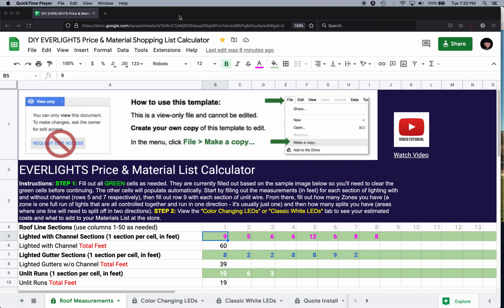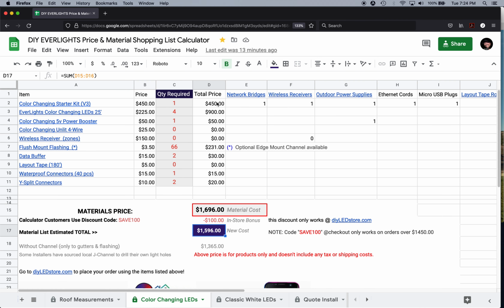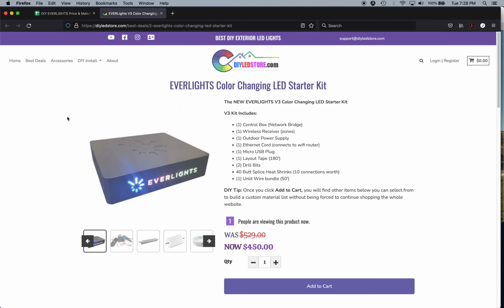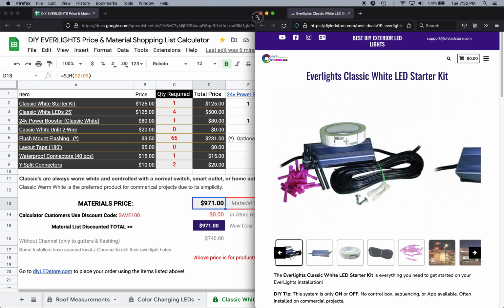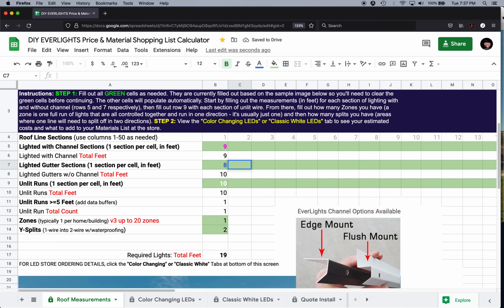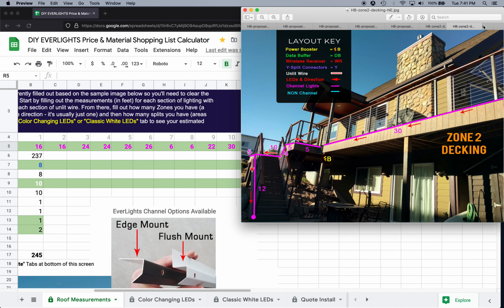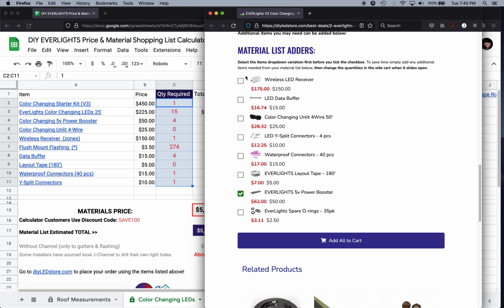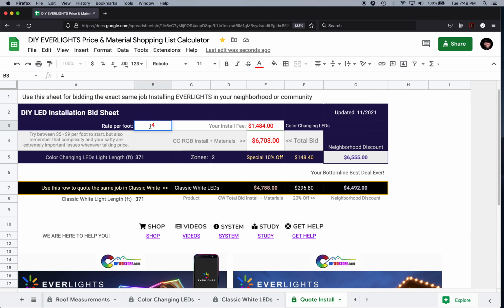DIY EverLights Price & Material Shopping List Calculator Tutorial & Demo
HOW MUCH IS EVERLIGHTS? - It's 2AM and you want a price quote for EverLights? No Problem, we have you covered. This Tutorial shows you how to price and build a material list for EverLights Permanent Outdoor LED Lighting Systems. Using the downloadable Google Spreadsheet Calculator to quickly get all the pricing details for any job you have. DEMO INCLUDED!

Reminder: Sign into your GOOGLE account and click File + Make a Copy
This will give you your own copy to do with however you see fit.